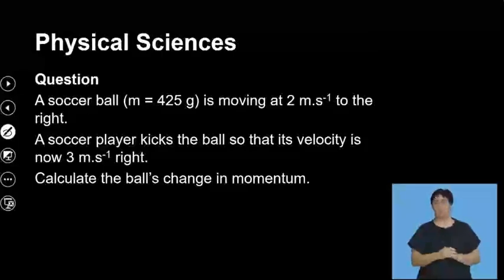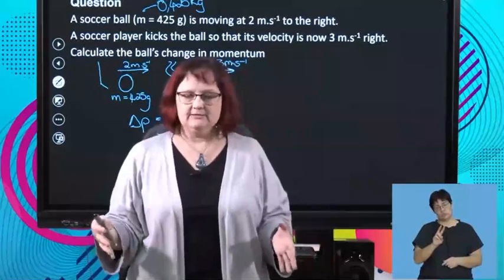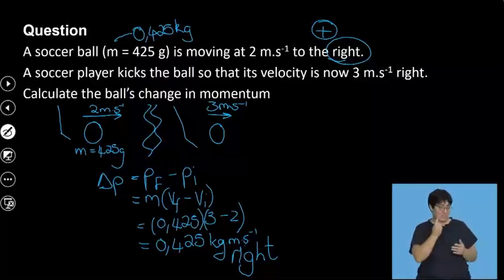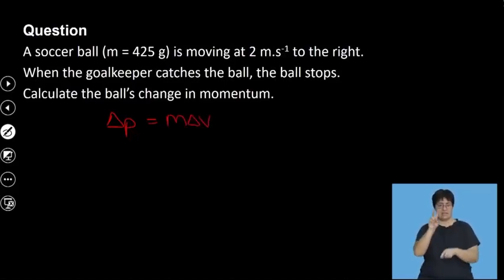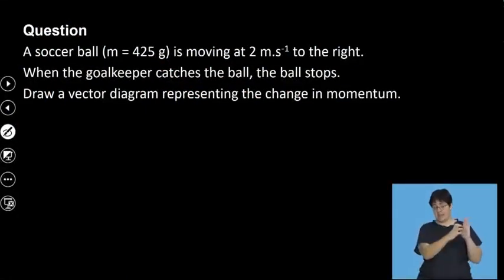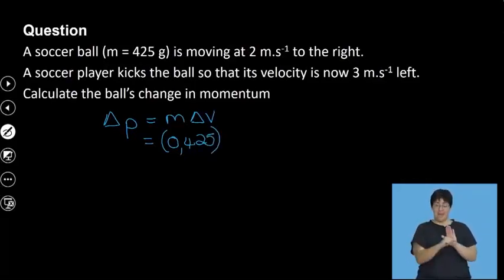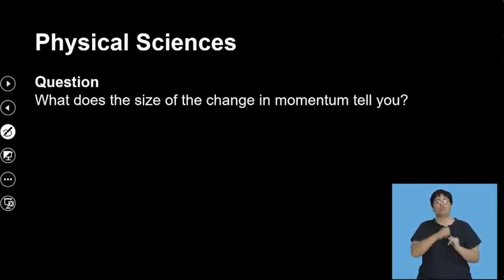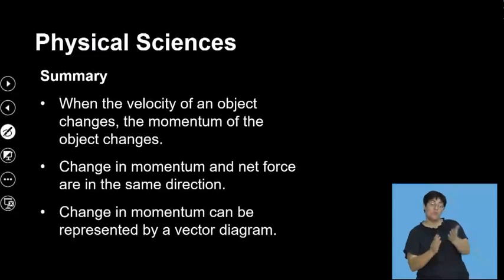Physical Sciences Grd 12 Momentum Changes S3